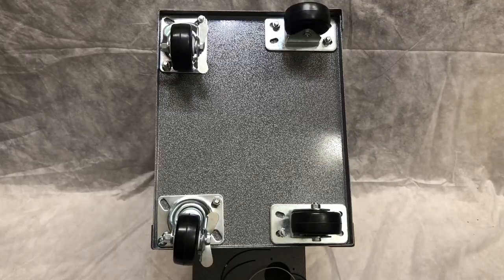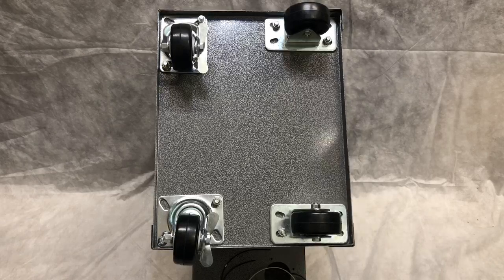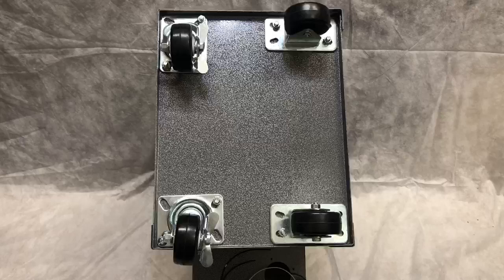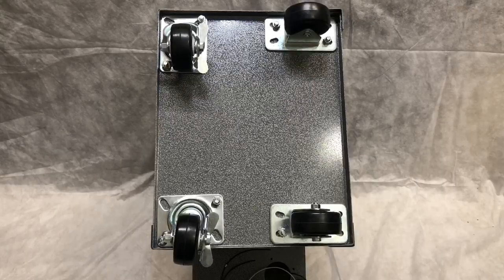Replacing Heating Element in a PestPro Thermal Portable BedBug Heater | DIY Repair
Pest Pro Thermal Systems:  Replacing Heater Elements in Your Bed Bug Heater

If you're in the market for a bed bug heater that will last a long time and is easy to fix yourself call today. Pest Pro Thermal manufactures the most dependable and effective bed bug heating equipment in the industry.

Visit our web site for in-depth information on bed bug heat remediation equipment

If it's a few years down the road, and you've had a heating strip wear out in your Pest Pro Thermal Bed Bug Heater, we've designed them so they can be replaced easily and with minimal steps by you. A few basic tools and just 15 minutes is all you need to replace a new heater strip yourself. We pride ourselves on designing products that can be fixed by the average DIYer. No need to buy a new unit. We manufactured our heater to last you a very long time. Heating elements will inevitably wear out, but we use a cold-rolled steel option that's not only better performing, they cannot break. It cost a little more but our customers have experienced their durability and dependability. Budget bed bug heaters most often use heating coils mounted on ceramic, which can break easily if dropped or banged against a hard surface like the bed of a pick-up truck.   Not only that but these budget coils are only good for far fewer ON/OFF cycles than our steel heating elements. When it comes to engineering the longest-lasting bed bug heater possible we are confident we have done just that.  Hotels and resorts use our bed bug heaters extensively as well as many apartment building owners, landlords, property managers, and property management companies of all sizes. If you are in need of a safe, electric bed bug heater solution that will last into the next generation, please get in touch with us here at PestPro Thermal Systems.